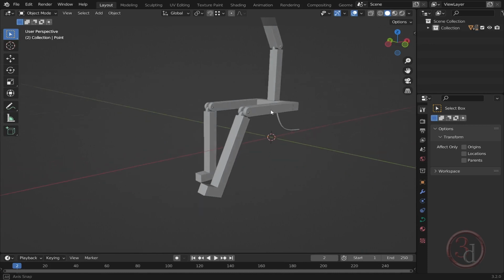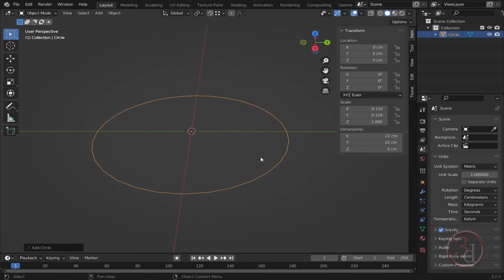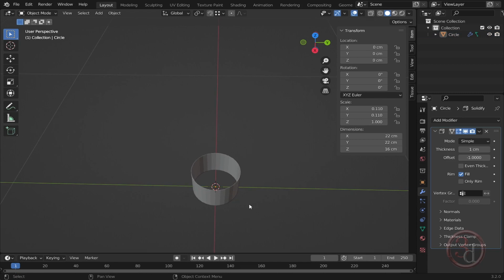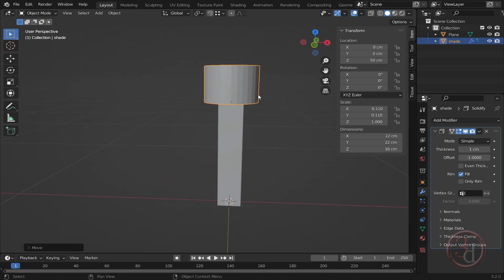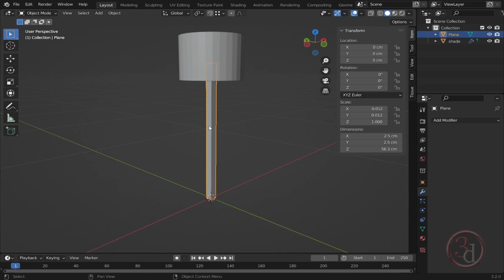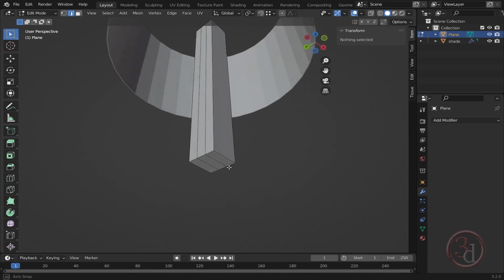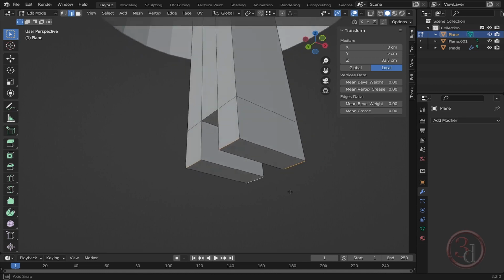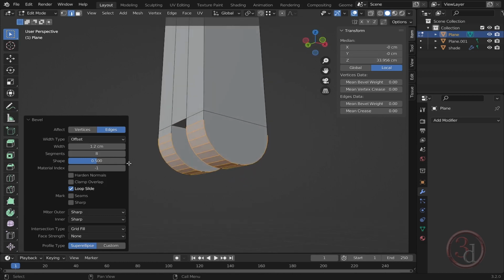Humanoid Desk Lamp - Part 1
Modeling series in Blender. Learn how to model a Humanoid desk lamp in Blender. This is good for beginners. Easy to model. This will be in multiple parts.